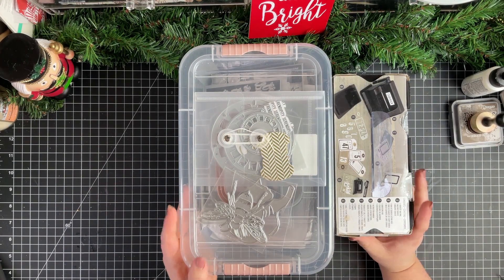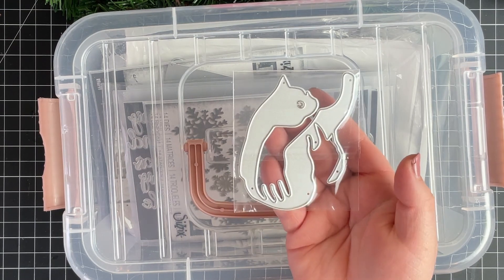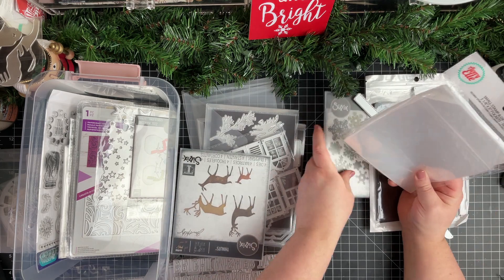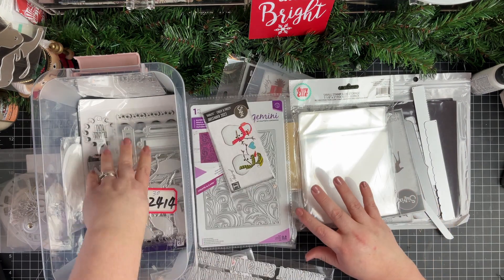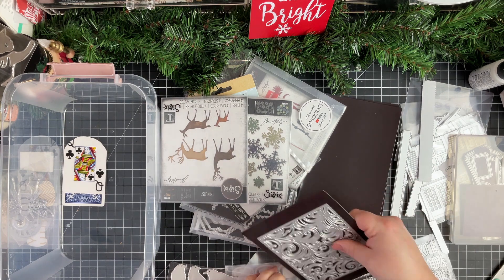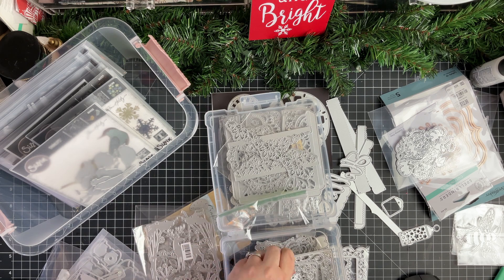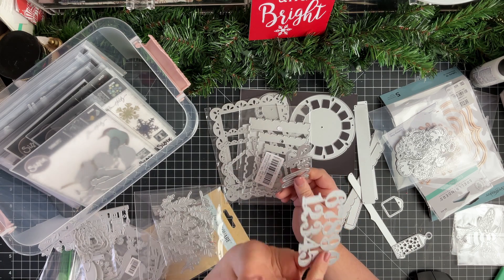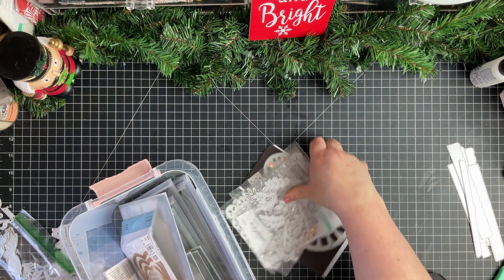Craft Room Organizing - Organizing Cutting Dies - Magnet Method - Does it work?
Poly folders
5 x 7 magnet sheets
4 x 6 magnet sheets

Organizer Box
Tiny Dolls
Solo Dolls
Gold Marker for Wax Seals
Wax Seals Pads with Wax seal stickers
White Embossing Powder
Dymo Label Maker
Scotch Creates Glue Sticks
White Fine Tip Posca Paint Pen
Rectangle Doilies
Gold Doilies
White Card Stock
Christmas Words DieCuts
Manilla Tags
Gold Paint Pen
Christmas Charms
Christmas Postcards
Sizzix Big Shot
Tim Holtz Die Machine
Christmas Tree and Branches DieCuts
Tim Holtz Dreamy Christmas Stamps
Tim Holtz Deer DieCut
Tim Holtz Distress Paste

sweetbeepaperco @ gmail dot com